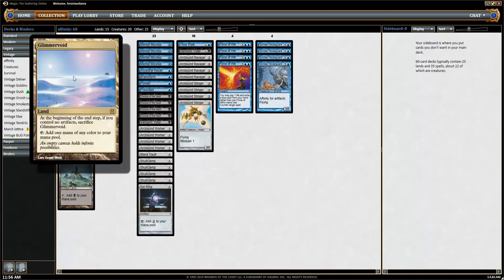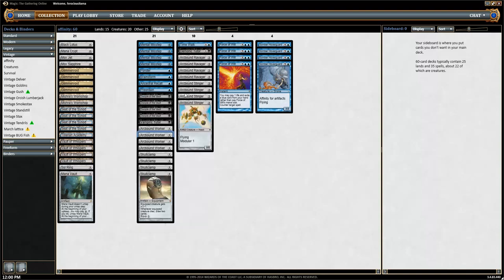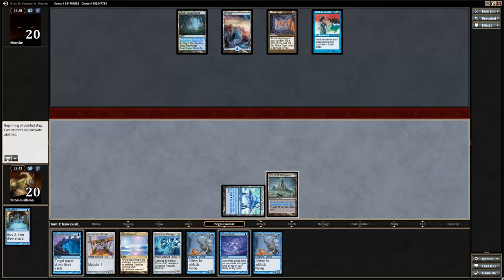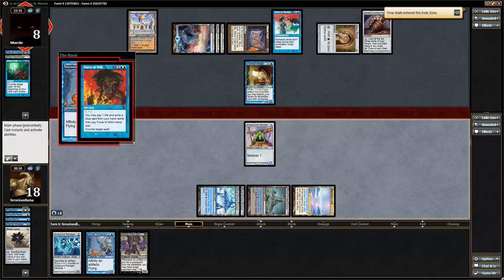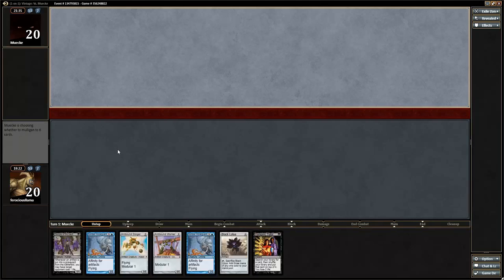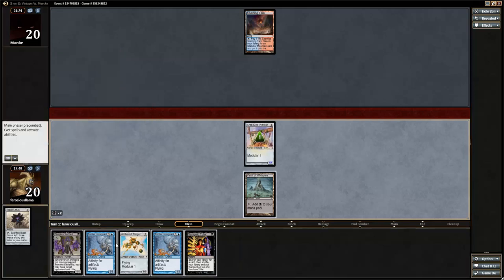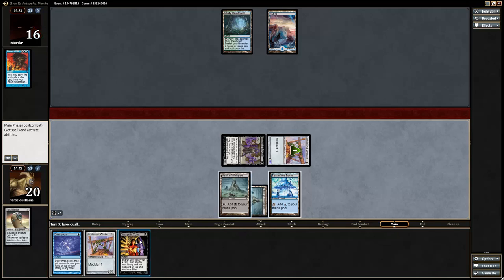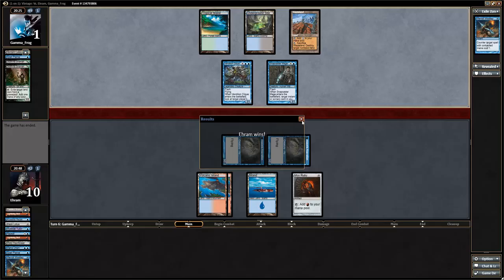MTG Magic the Gathering Vintage Affinity vs Mono Blue Control MUC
Ferociousllama plays a nostalgic deck reminiscent of ravager affinity from Mirrodin Block Standard with Skullclamp! Want more videos in more formats? Support our efforts by becoming a patron today